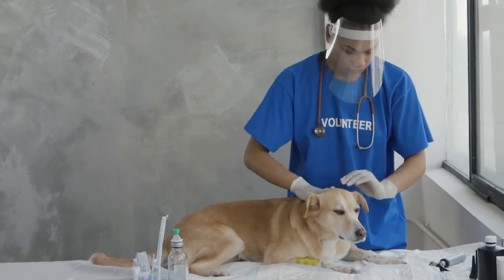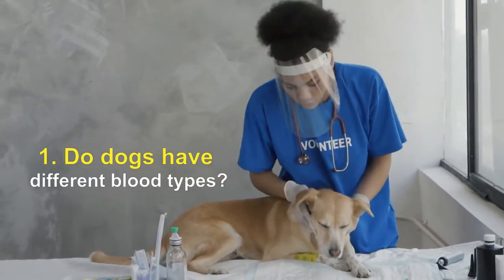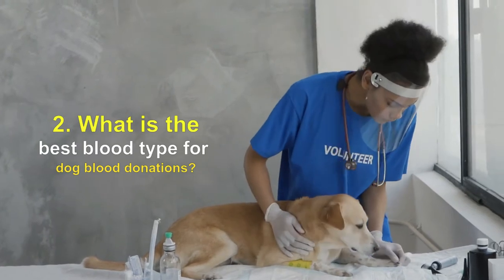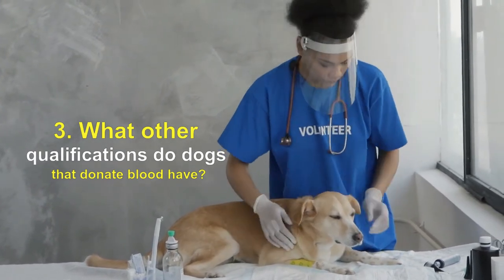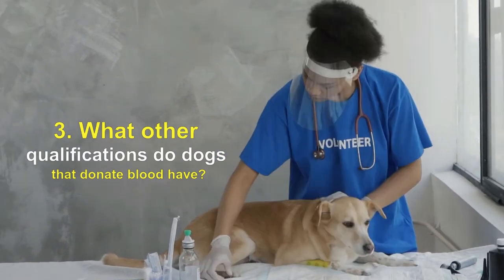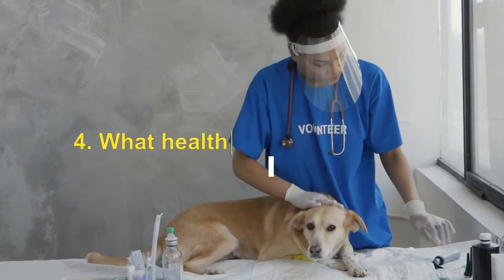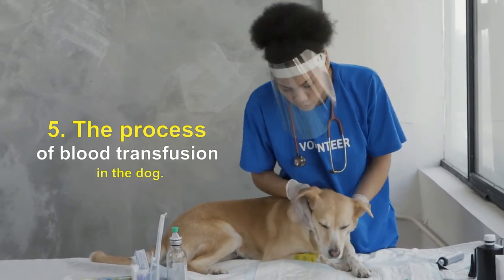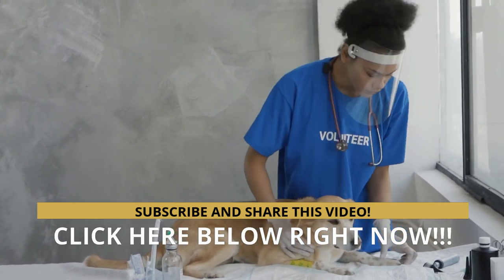🐶🩸BLOOD TYPES in DOGS (blood donation in dogs)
📌 Is there really a blood transfusion for dogs? Yes, dogs can receive blood transfusions from another healthy dog to help them recover. Here we will talk about the blood types of dogs, how blood transfusions and donations work in dogs... 📣

Do dogs have different blood types? They Yes. In fact, more than a dozen different dog blood types have been found so far, and more types will likely turn up with more research.

Blood types in dogs are genetic with complex patterns of inheritance. Each blood group is inherited independently, which means that a dog can have any combination of the 12+ blood groups... WATCH THE VIDEO.